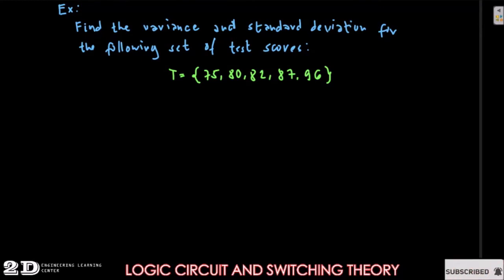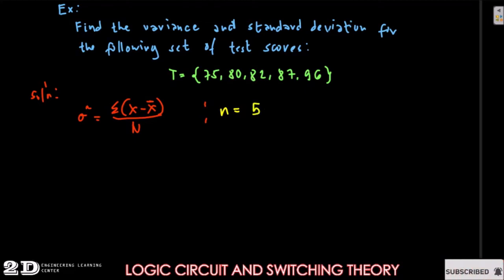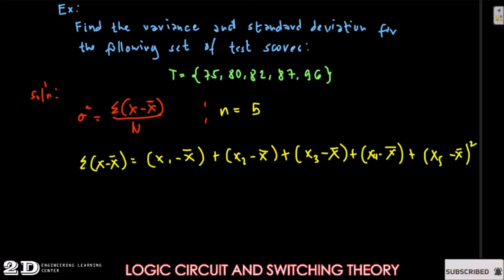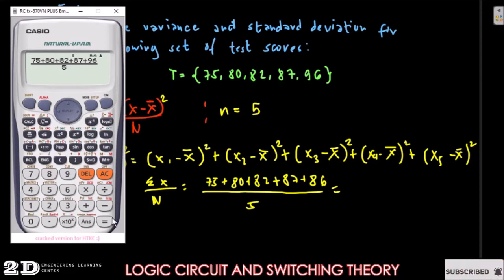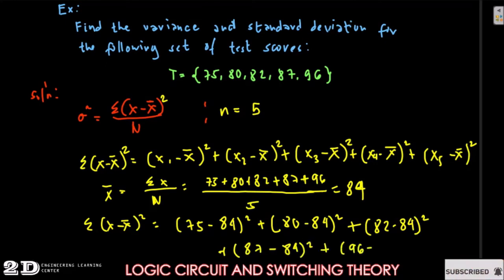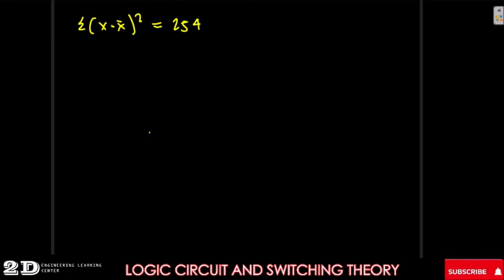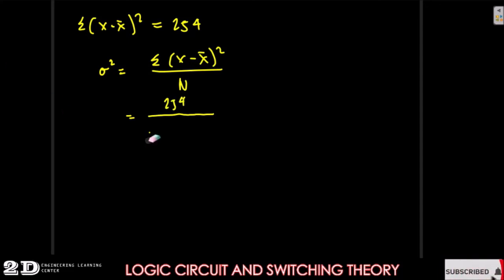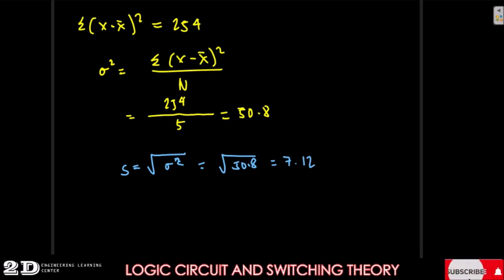MEASURES OF VARIABILITY FOR UNGROUPED DATA